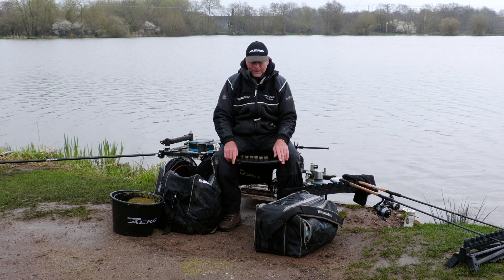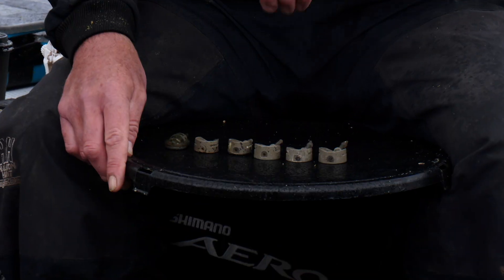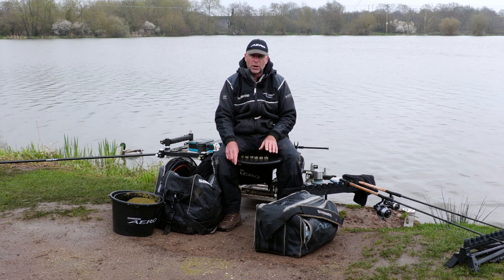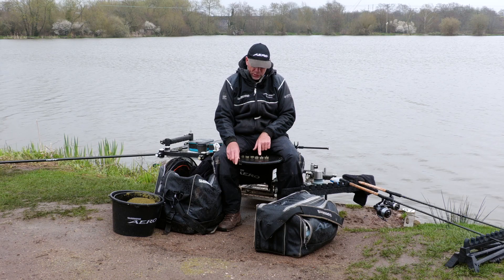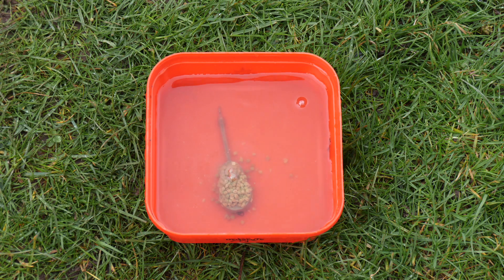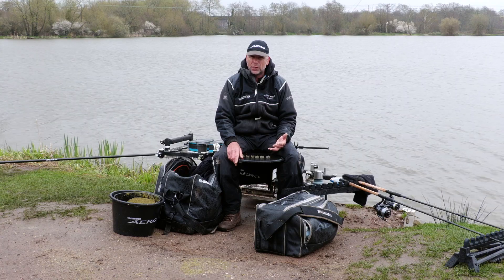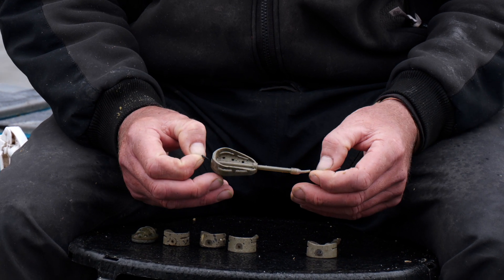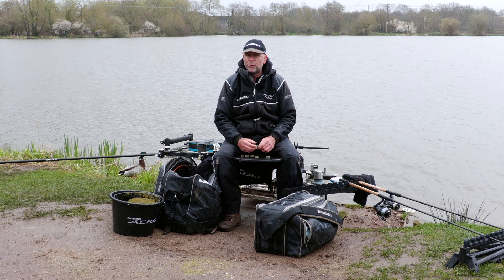How to Choose the Perfect Feeder with Nick Speed | FISHING A METHOD FEEDER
Welcome to an informative tutorial about choosing the right feeder for successful feeder fishing, presented by theShimano Ambassador, Nick Speed! 🎣👌

In this comprehensive guide, Nick Speed shares expertise and practical insights to help you make informed decisions when choosing the right feeder. Whether you're a beginner eager to improve your feeder fishing skills or an experienced angler looking for expert recommendations, this video is your go-to resource.

Key Highlights of this Feeder fishing Tutorial:
- The crucial role of feeder selection in successful fishing.
- Tips on choosing the perfect feeder for different fishing scenarios.
- Nick Speed's expert advice on feeder types, sizes, and features.
- Insights into optimizing your fishing experience with the right feeder.
- Elevating your feeder fishing game with Shimano's top-quality gear.

Observe Nick Speed as he showcases various feeder options and provides practical guidance to help you select the right one for your fishing needs.

Don't miss this exclusive opportunity to learn from one of the industry's leading authorities! With Nick Speed's guidance and Shimano's excellence, you'll be well-equipped to choose the perfect feeder and enhance your feeder fishing success.

Topics: Choosing the right feeder | Shimano feeder rods | Shimano Aero rods | Feeder fishing rods | How to choose the right feeder? | Method feeder fishing | Fishing a method feeder | Picking the right feeder | Selecting the best feeder